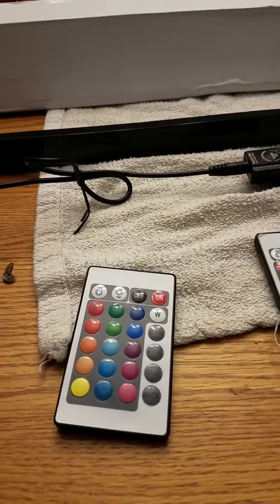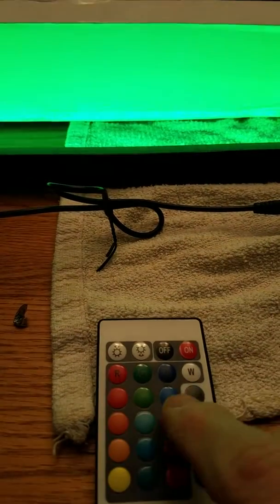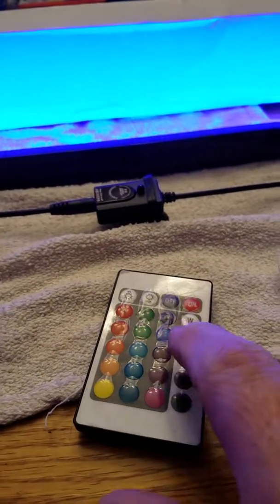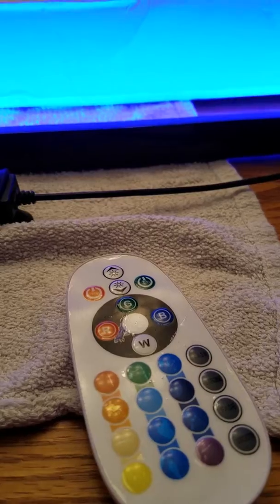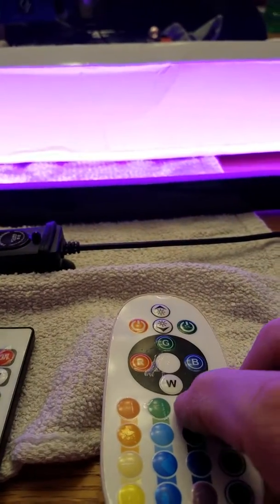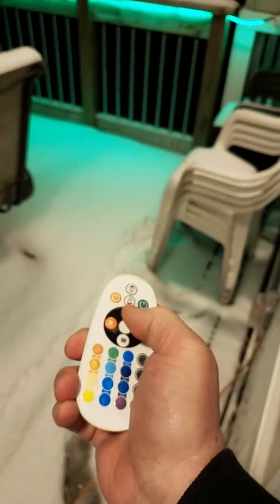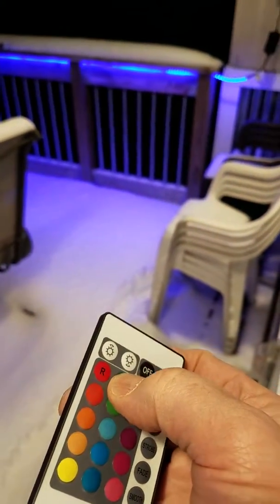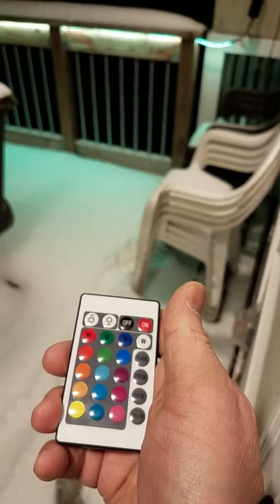LED controller demonstration for defective light strip.